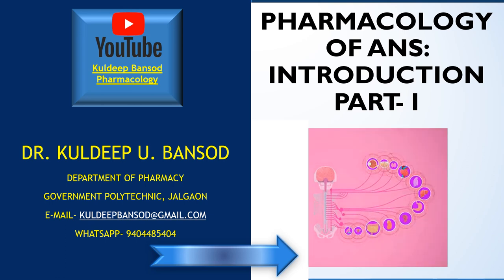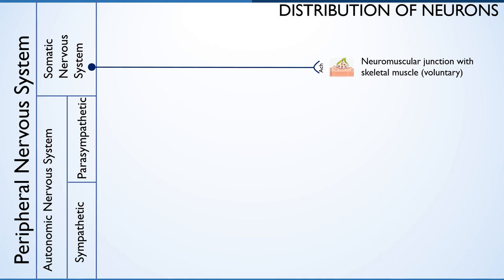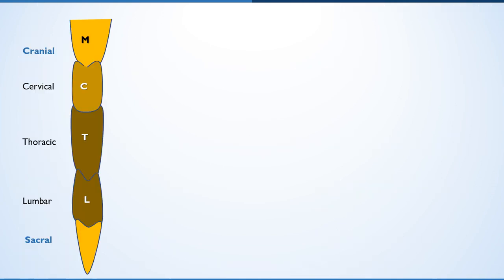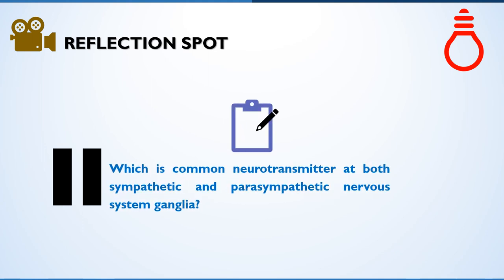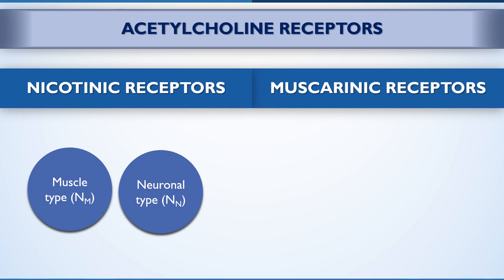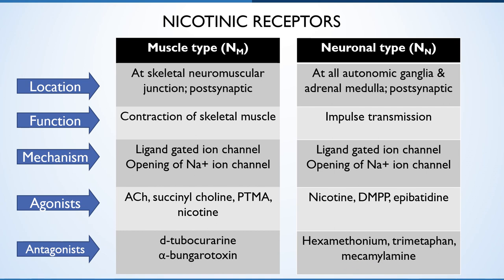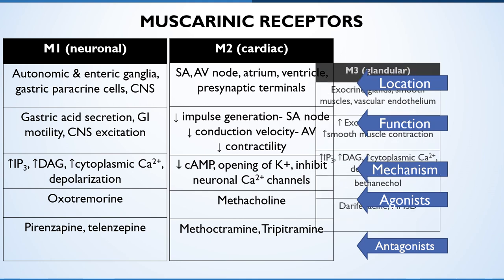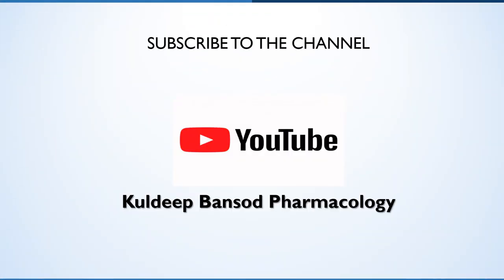Pharmacology of ANS Introduction Part I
Classify the nervous system.
Explain the distribution of cholinergic and adrenergic neurons in the PNS.
Differentiate between the sympathetic and parasympathetic nervous systems.